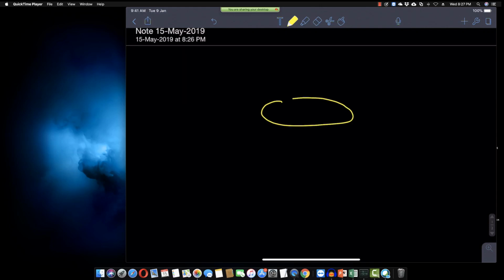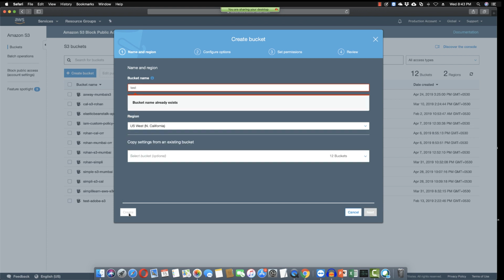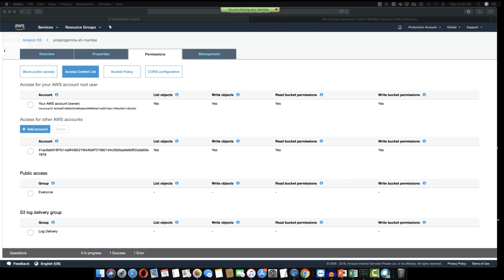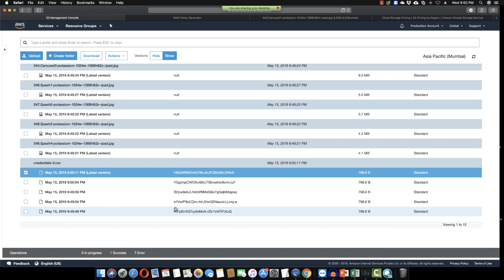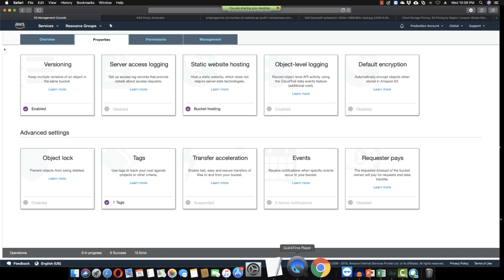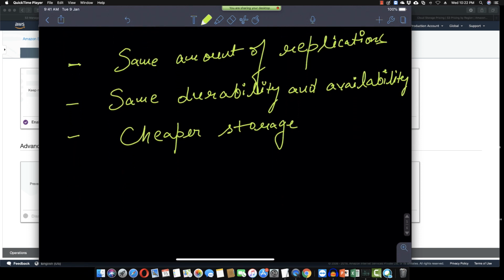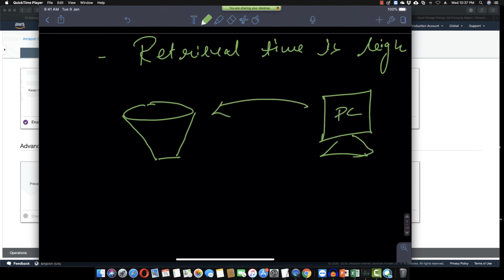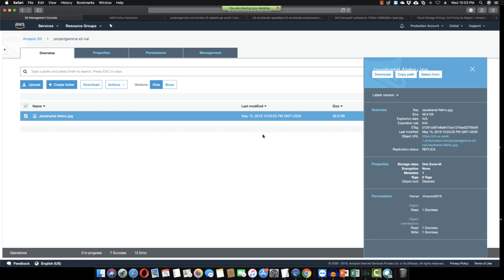AWS Tutorials | S3 Masterclass | AWS Storage | Dated: May 15, 2019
This masterclass conducted on May 15, 2019 is based upon Amazon Simple Storage Service (S3) concepts and its features.

Timelines:

Introduction to S3: 0:00
Bucket Permissions: 24:52
Versioning: 44:26
Static Website Hosting: 52:20
Transfer Acceleration: 1:02:31
Storage Classes: 1:10:09
Lifecycle Management: 1:38:30
Cross Region Replication: 1:43:14

For questions or feedback , please include them in the comments section.